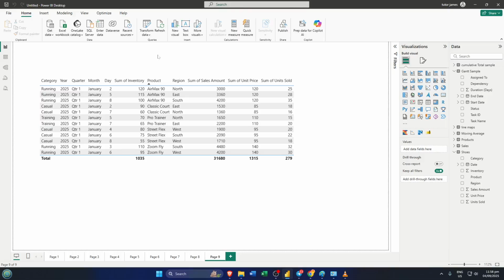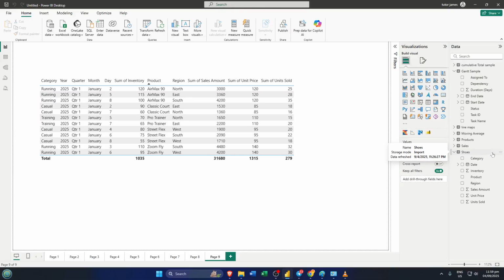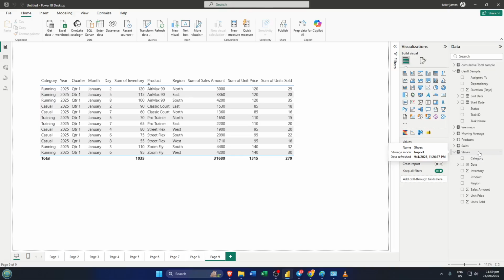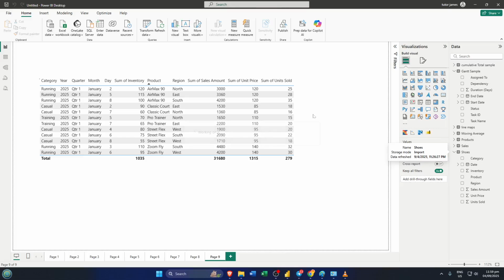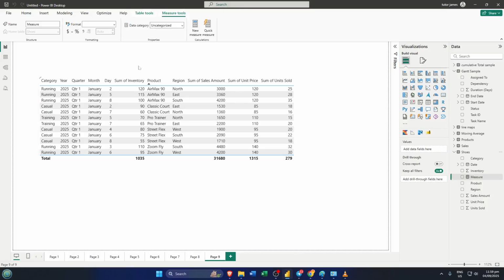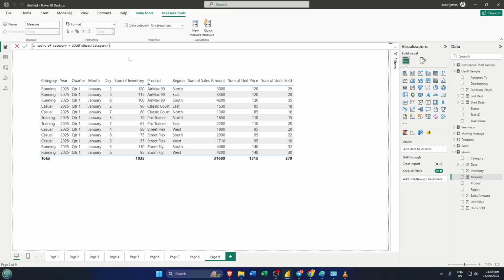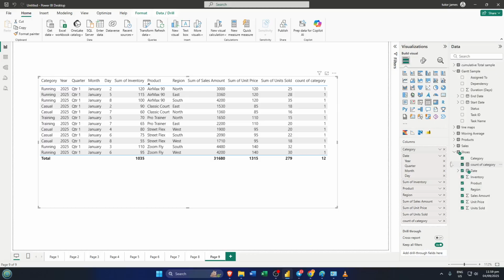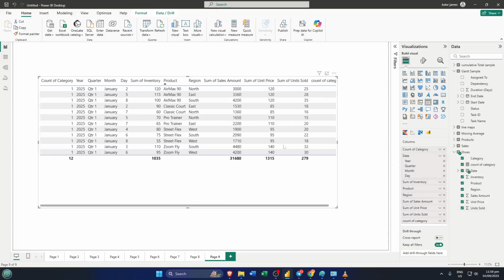How to Count Column Values Using DAX in Power BI [2026 Guide]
Want to count values in a column using DAX in Power BI? In this tutorial, you'll learn how to create a measure that counts values based on the type of data and the result you need.

In this video, you'll learn how to:

✅ Select the column you want to count
✅ Create a new DAX measure
✅ Use the Count function for numeric values
✅ Use Counta for non-blank values
✅ Display the final count in your report

To count column values using DAX in Power BI, create a measure and use the appropriate counting function. Use Count for numeric values, Counta for non-blank values, or other DAX functions when your calculation requires a specific type of count.